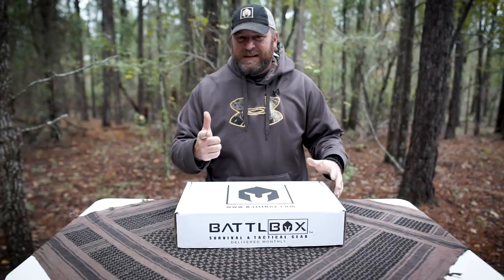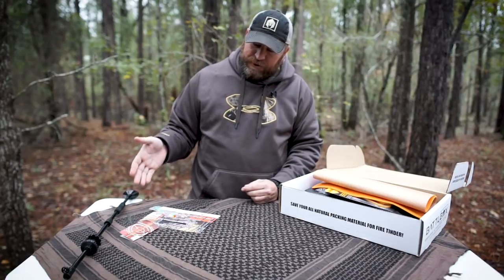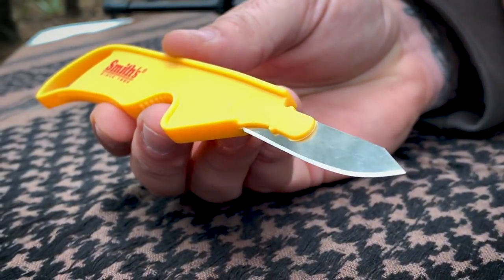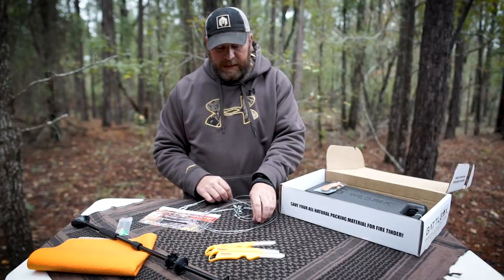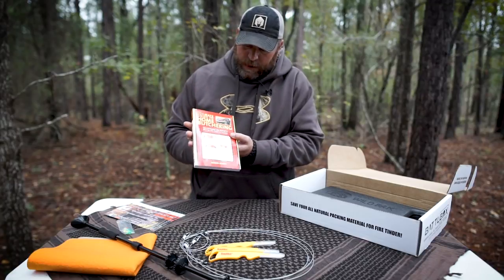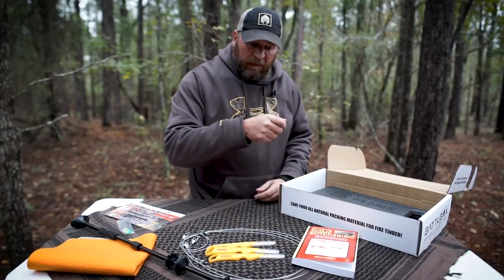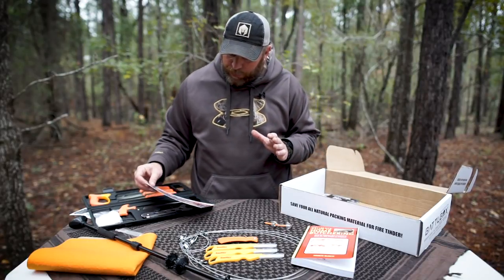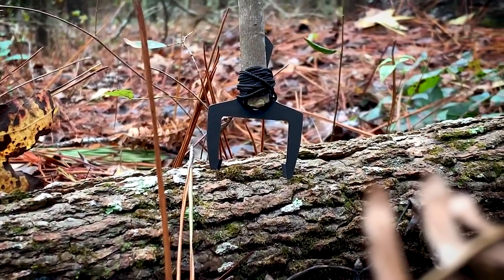BATTLBOX MISSION 45 BREAKDOWN - HUNTING 2.0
This is the Battlbox Mission 45 Breakdown with CURRIN1776.

GIFTS HERE!